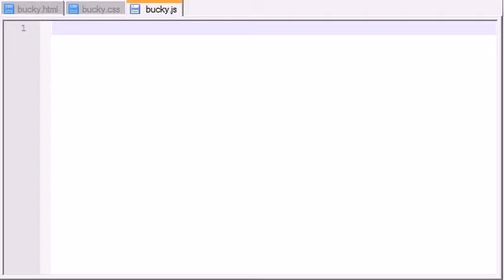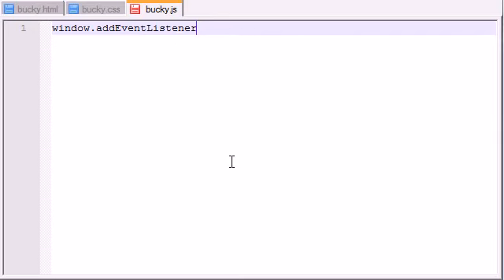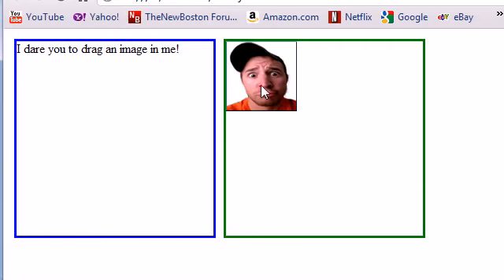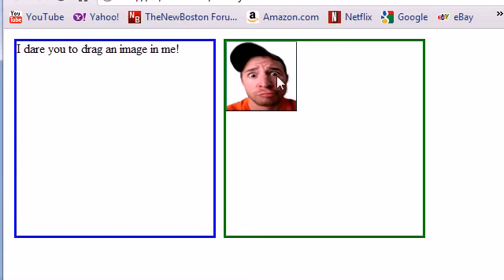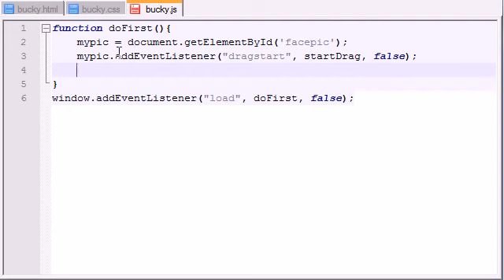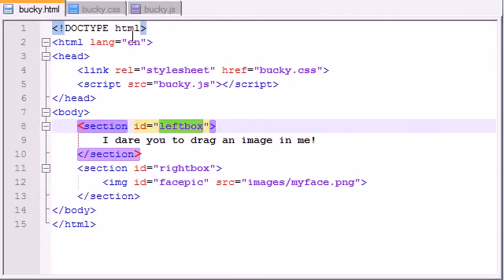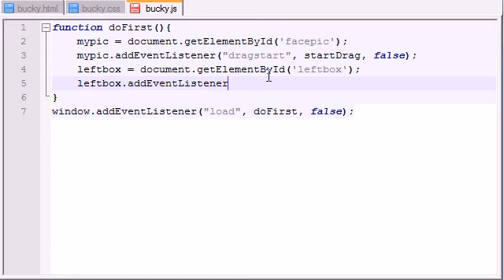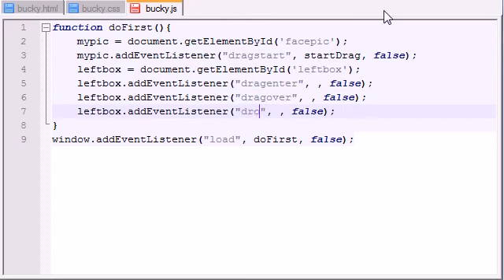HTML5 Tutorial 45 Working on the Drag and Drop Program